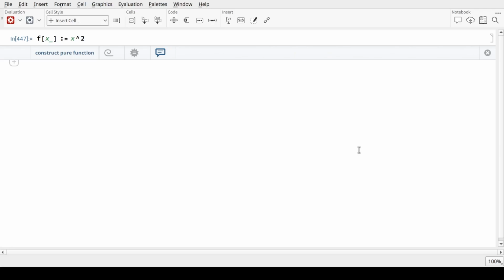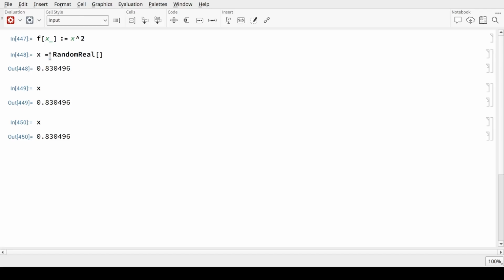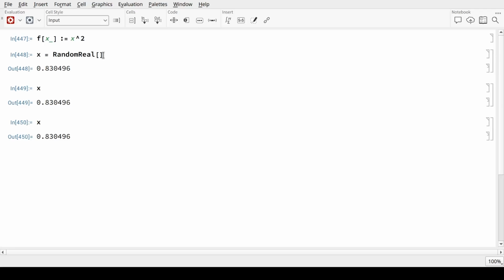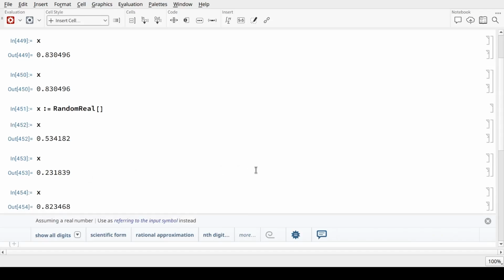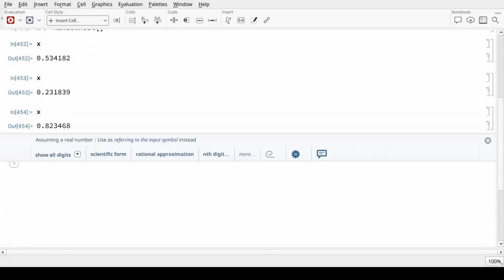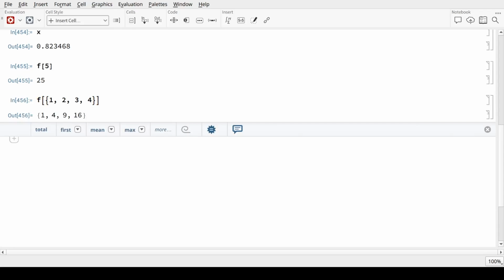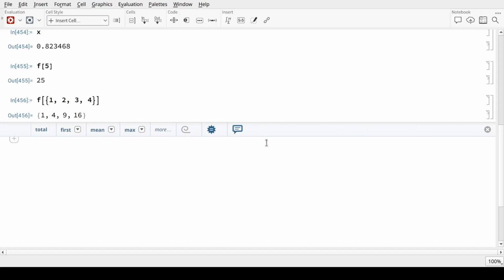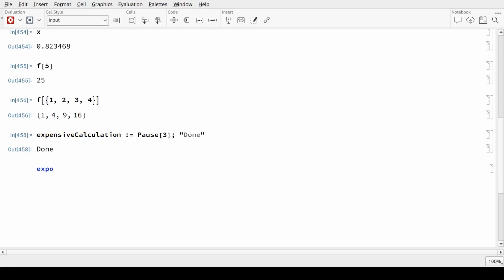Delayed set and set, Functions in Wolfram Mathematica (Video #6 in Mathematica Foundations)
Welcome to # 6 of the "Mathematica Foundations" series! In this video, we explore the dealyed sets and sets, as well as functions.